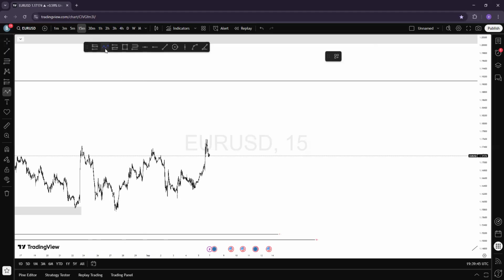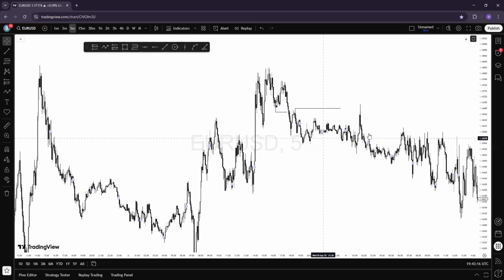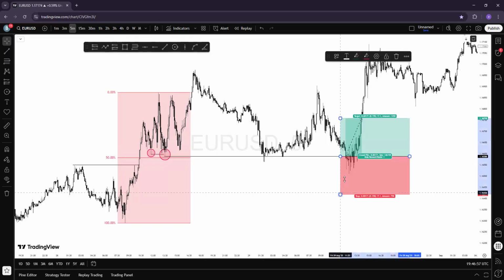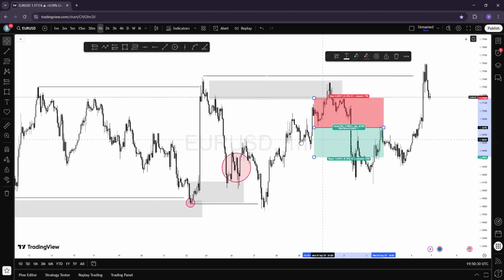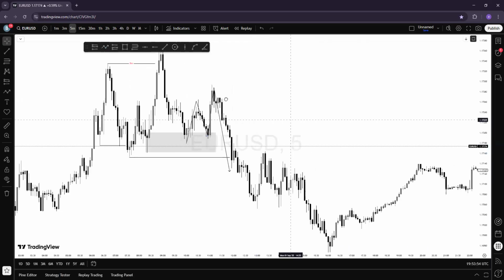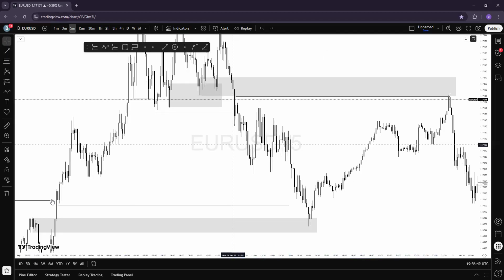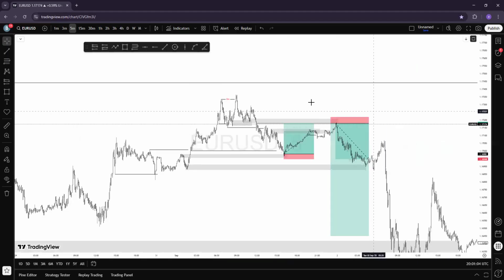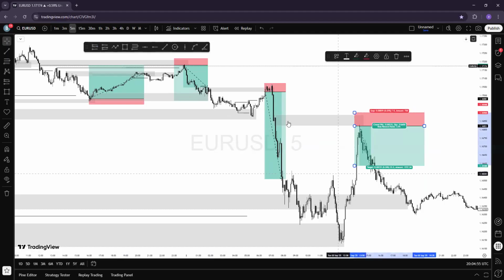EURUSD STORYLINE WITH SIXTUS PART 1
If you are interested in my free forex bootcamp, Type (I AM INTERESTED)
NOTE: It is for beginners and the advance traders. ForexTrading ForexMarket MarketAnalysis CurrencyTrading